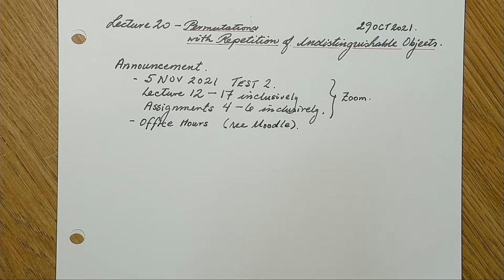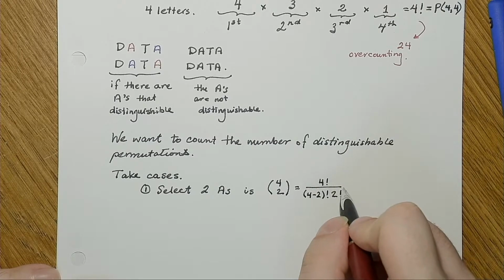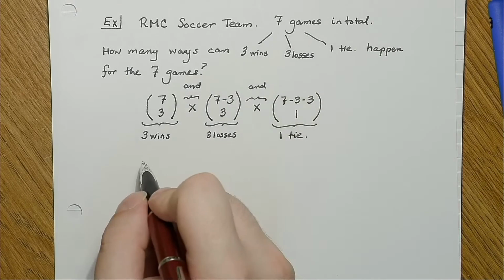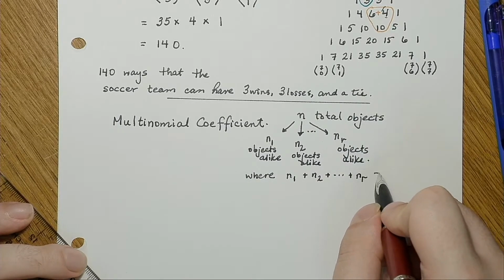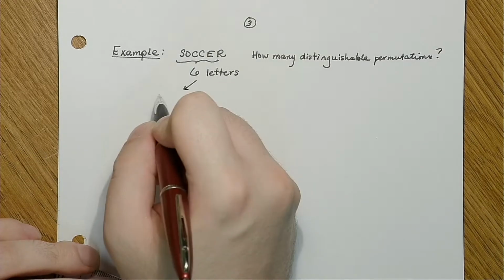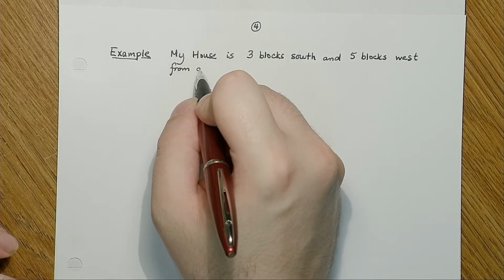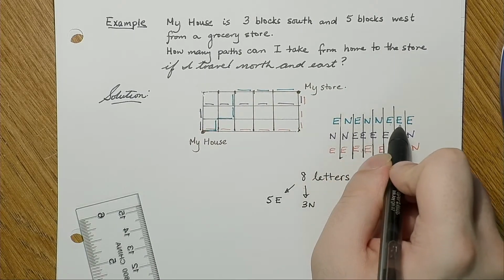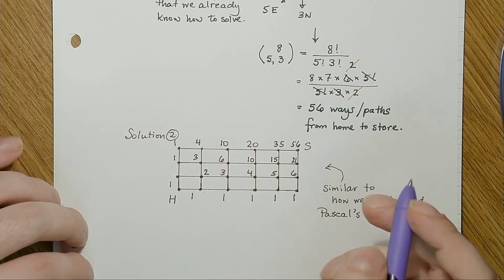MAE 106 - Lecture 20 - Permutations with Repetition of Indistinguishable Objects - Fall 2021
In this lecture, we count permutations when some objects repeat and cannot be distinguished from each other. We begin with word-style examples and show why treating repeated letters as distinct overcounts the arrangements.

We then introduce multinomial-style counting for repeated objects and apply it to sports records and path-counting problems. The lecture shows how repeated wins, losses, letters, or movement directions reduce the total number of distinct arrangements.

0:00 Start of class
1:46 Today's topic: permutations with repetition
2:42 Test 2 announcement
6:50 Why repeated objects cause overcounting
7:18 Repetition in permutations
10:00 Counting cases for repeated letters
12:45 Using the multiplication principle
14:02 Comparing with all 24 ordinary permutations
14:30 Repeated outcomes in a sports record
16:32 Indistinguishable wins, losses, and ties
18:31 Using Pascal's triangle for choices
22:51 Multinomial coefficient notation
25:00 General formula for repeated indistinguishable objects
30:00 Example 1: Word with repeated letters
35:00 Finishing the word-count example
38:08 Path-counting problem setup
40:27 Paths from home to the store
46:05 First path-counting solution
47:17 Second path-counting solution
49:19 Comparing the two methods
49:57 Conclusion of class